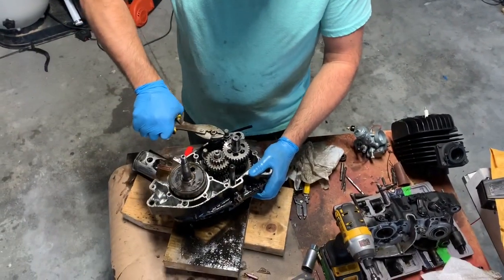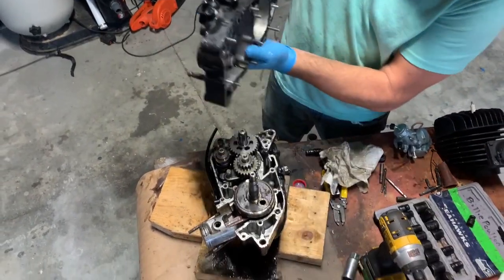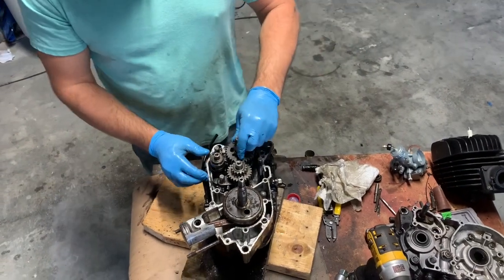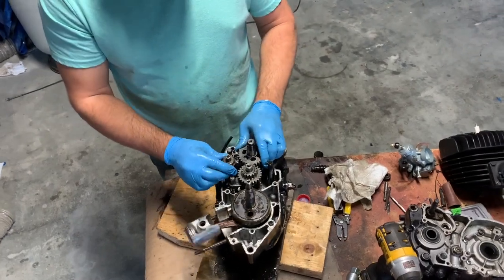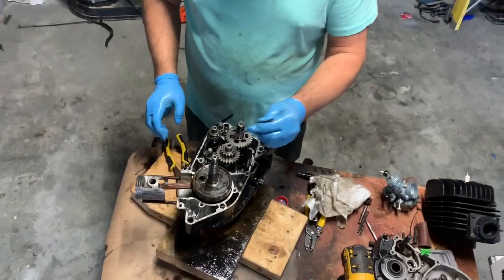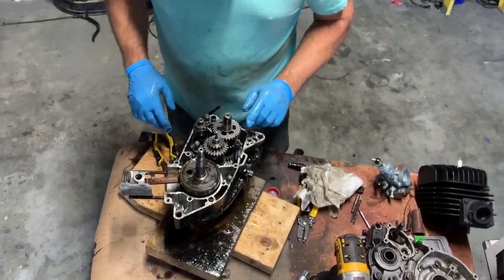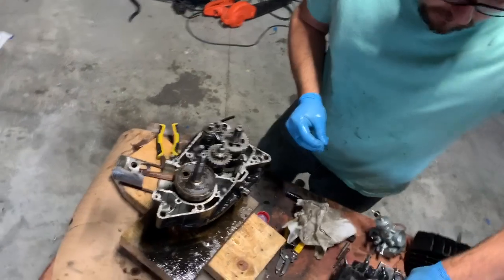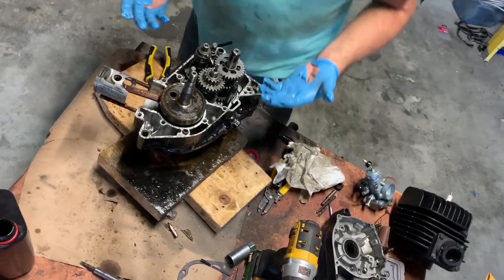Please Help Me Yamaha Dt100 Transmission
Can’t seem to figure this out. I have not remove anything only split the case and the ball bearing and rod fell out.